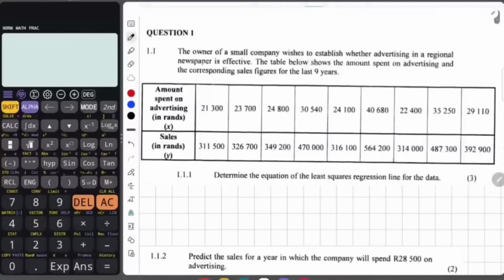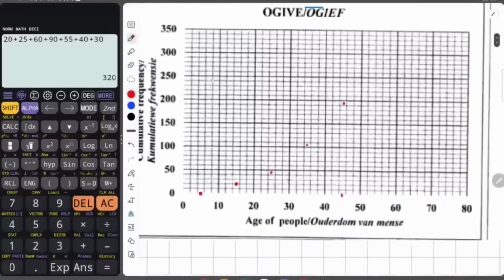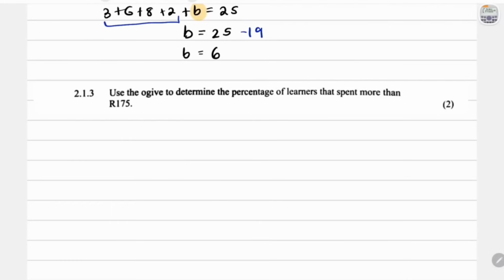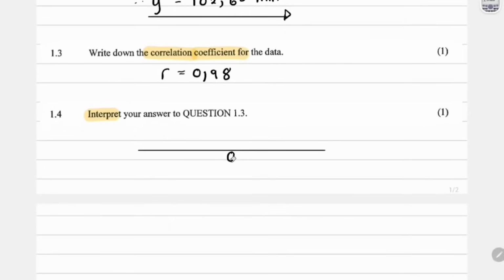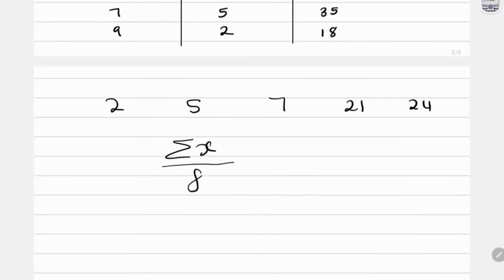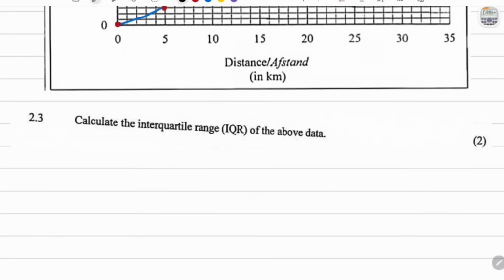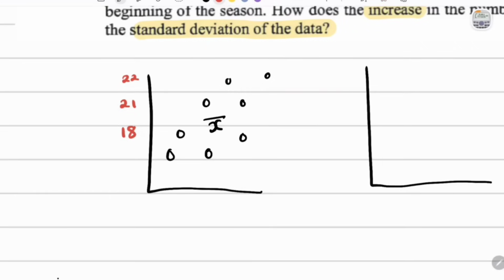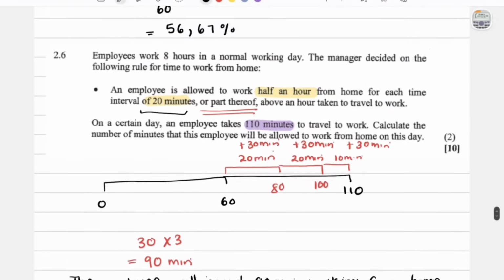Compilation of Statistics Exam Questions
00:00:00 Intro

00:00:07 May/June 2023 DBE Maths Paper 2

00:29:44 Preparatory Exam 2023 Gauteng Province Maths Paper 2

01:06:28 November 2023 DBE Maths Paper 2

01:48:41 May/June 2024 DBE Maths Paper 2

02:20:31 November 2024 DBE Maths Paper 2